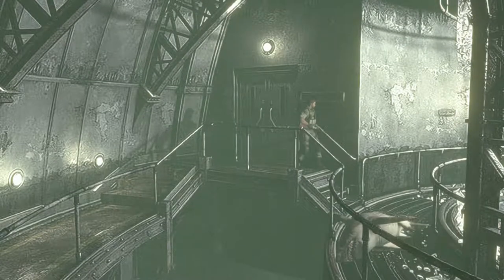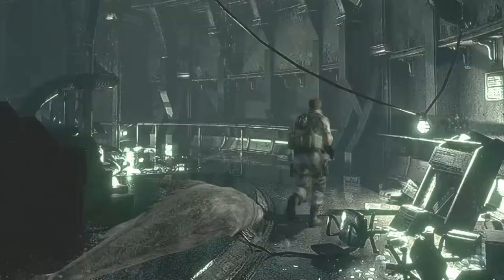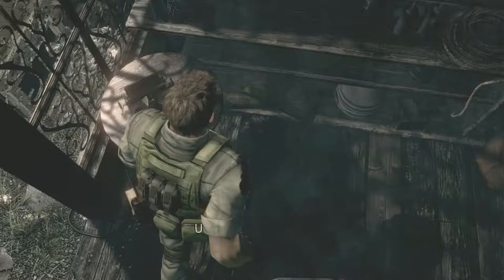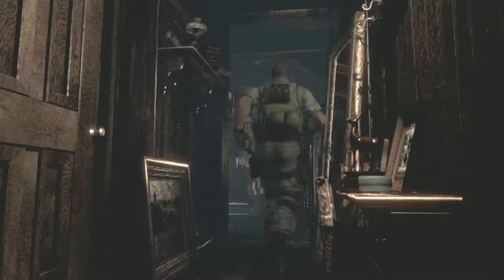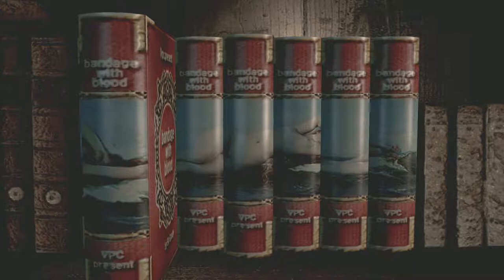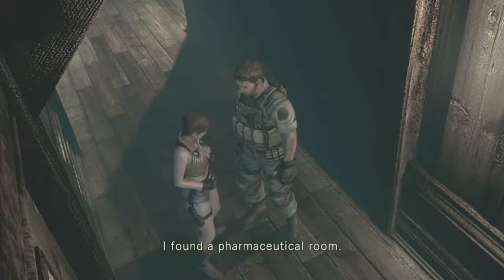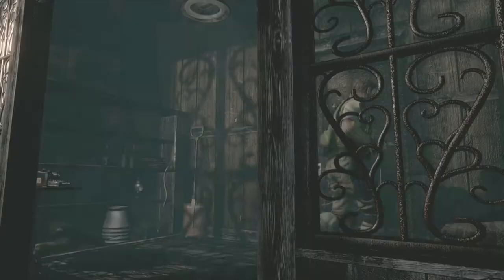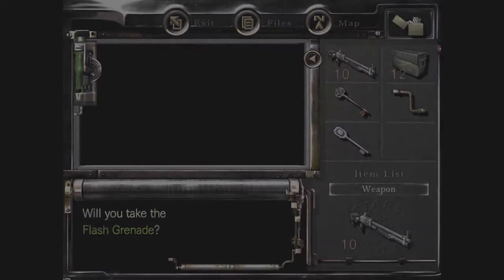Wikipedia Blows My Mind | Let's Play Resident Evil 1: Remake (Chris Campaign) | Part 8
Who would have suspected Fatal Fury of all franchises to be the innovator in jiggle physics...

Welcome to our second playthrough of Resident Evil 1! This time we will be going through Chris's side of the story which is supposed to contain some characters that weren't shown in Jill's playthrough.

We will be going through the earlier games in the series in anticipation of the release of the new Resident Evil 2 remake.

- TJ

Below is some aditional spoil free background information about Resident Evil 1 taken from it's respective Wikipedia

Resident Evil, known in Japan as Bio Hazard, is a survival horror video game developed and released by Capcom originally for the PlayStation in 1996, and is the first game in the Resident Evil series. The game's plot follows Chris Redfield and Jill Valentine, members of an elite task force known as S.T.A.R.S., as they investigate the outskirts of Raccoon City following the disappearance of their team members. They soon become trapped in a mansion infested with zombies and other monsters. The player, having selected to play as Chris or Jill at the start of the game, must explore the mansion to uncover its secrets.

Conceived by producer Tokuro Fujiwara as a remake of his earlier horror game Sweet Home (1989), the development of Resident Evil was led by Shinji Mikami. It went through several redesigns, initially conceived as a Super NES game in 1993, then as a fully 3D first-person PlayStation game in 1994, and then finally a third-person game with pre-rendered backdrops. Gameplay consists largely of third-person action with added emphasis on inventory management, exploration, and puzzle solving. Resident Evil establishes many conventions seen later in the series, including the control scheme, inventory system, save system, and use of 3D models superimposed over pre-rendered backgrounds.

Resident Evil was very well received critically and commercially, and is often credited for defining the survival horror genre. It has since been hailed as one of the greatest video games of all time. Its success has spawned a multimedia franchise including video games, films, comics, novels, and other merchandise. The game has received dedicated ports to the Sega Saturn, Microsoft Windows, and Nintendo DS. In 2002, a remake of the same name was released for the GameCube featuring updated graphics, sound, and changes to the gameplay and story. A high-definition remaster of the GameCube game was released in 2015 for modern platforms. A sequel, Resident Evil 2, was released in 1998, and a prequel, Resident Evil Zero, in 2002.

Bio Hazard was renamed for the North America and Europe markets after Chris Kramer, Director of Communications at Capcom, pointed out that it would be impossible to trademark the name in the United States. Among others, the 1992 video game Bio-Hazard Battle and the New York alternative metal band Biohazard were already using the name. Capcom therefore ran an internal company contest to find a new name. The name Resident Evil was settled upon since the game takes place in a mansion.  Kramer thought the name "was super-cheesy; [I] can't remember what I felt was a better alternative, probably something stupid about zombies – but the rest of the marketing crew loved it and were ultimately able to convince Capcom Japan and Mikami-san that the name fit."[32] The cover artwork for the American and European release was done by artist Bill Sienkiewicz.

The original PlayStation version of Resident Evil went through several considerable changes between its original Japanese release and its international counterparts. The North American and European versions of the intro were heavily cut from the one featured in the Japanese releases. Shots of mangled corpses, a "Cerberus" zombie dog being shot, and Joseph's death were edited out, as well as scenes featuring the character Chris Redfield smoking a cigarette. Despite these tweaks, the game was ultimately released on the PlayStation as one of the first games to receive the Mature rating from the Entertainment Software Rating Board.

In the game itself, the auto-aiming function was disabled and the numbers of ink ribbons found by the player were reduced. Capcom also planned to eliminate the interconnected nature of item boxes, meaning that items could only be retrieved from the locations where they were originally stored. This change made it in preview copies of the US version, but was removed from the retail release. This particular game mechanic would resurface in its remake as part of an unlockable difficulty setting. Shinji Mikami noted that they made the American version harder at the request of the American staff so that the game could be rented and not be completed in a few days. Mikami said that this version proved fairly difficult for Capcom staff, who had to play very carefully to complete it.